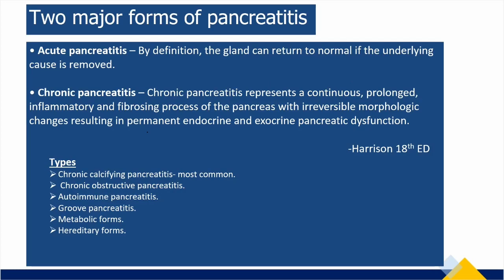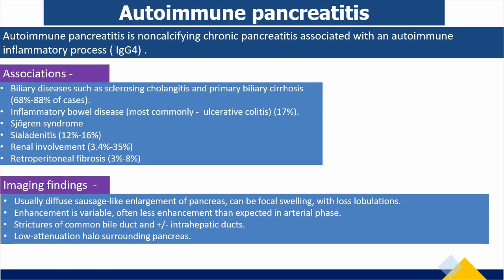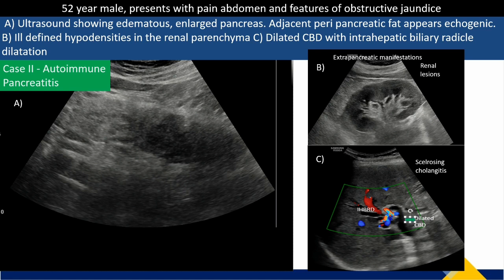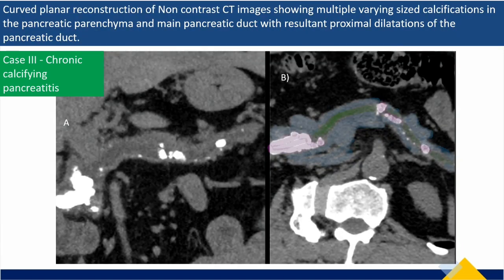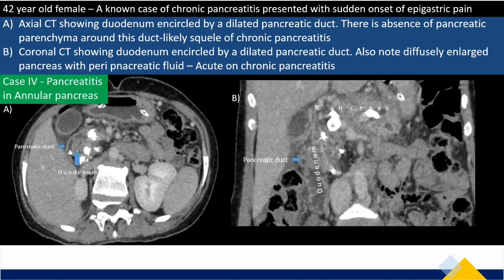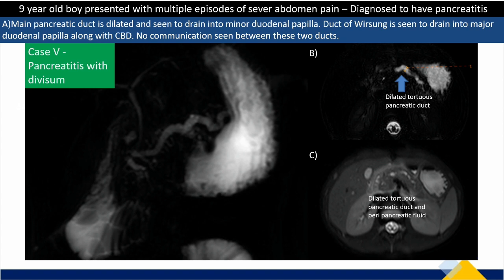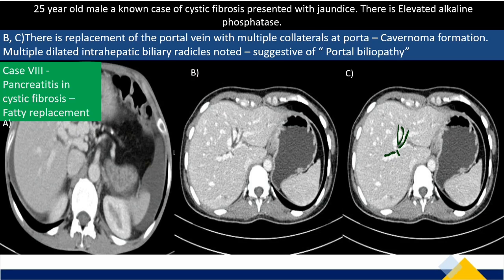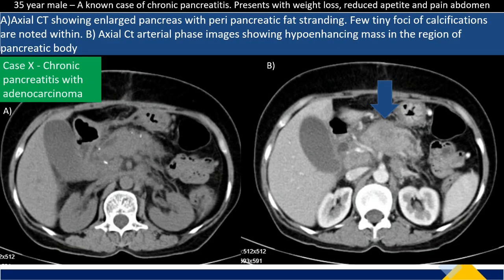Rare forms of Pancreatitis - Case based learning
Simplified all types of pancreatitis with classic examples by Dr Pavan Kumar